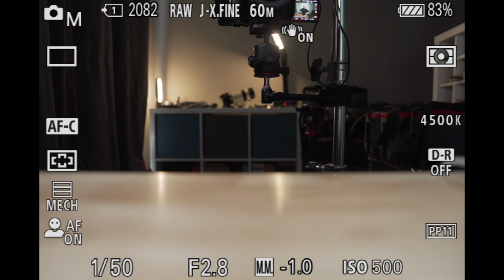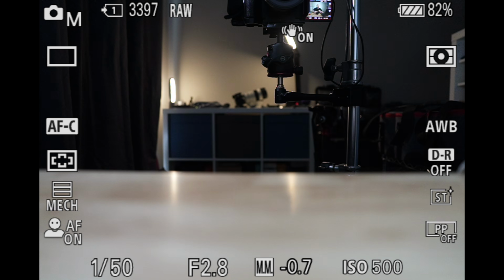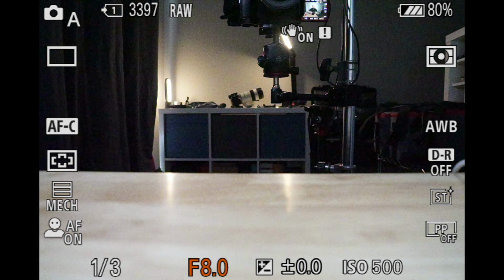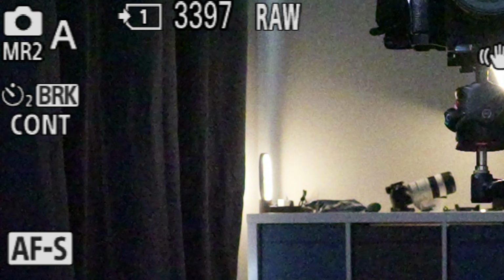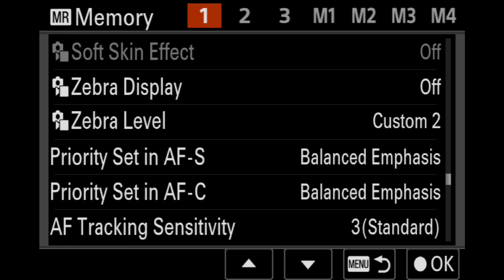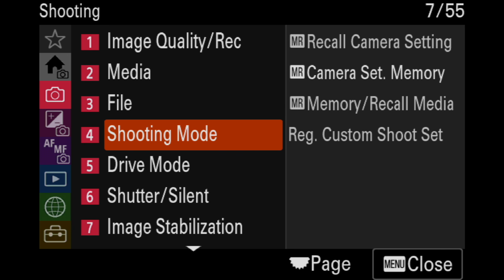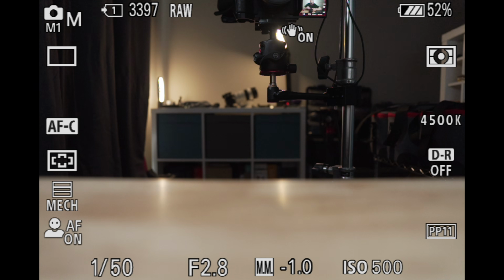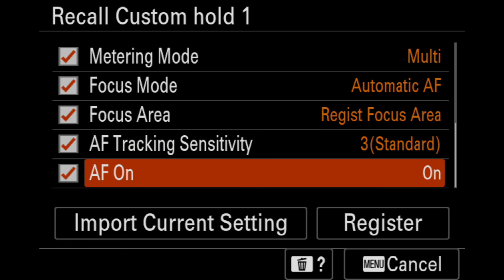Change Settings FAST! Sony Memory Recall Tutorial || Sony a7R V, a7 IV, a7S III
What's the quickest way to change camera settings fast in your Sony mirrorless camera?  Changing these settings on the fly can be a daunting task, and rather than going through your camera and frantically adjusting values setting by setting, there is a better and much easier way.

In this tutorial, I'll discuss Sony's powerful Memory Recall functionality within their cameras, and how you can utilize this to store and quickly recall your most commonly used photo, video and S&Q settings with just the turn of a dial.  We'll also cover a couple of additional and lesser-known Memory Recall options that will allow you to further store and recall custom settings using different methodologies, and discuss any caveats with these alternate methods.

While I'll primarily demonstrate this using my Sony a7R V, this tutorial and settings discussed will be relevant for many Sony Alpha cameras containing their newer menu system, including the a7S III, a1, a7 IV and the a6700.  Additionally, these same techniques can also be applied to cameras that utilize Sony's older menu system, including the a7 III, a7C, a7R III, a7R IV, a6600 and more.

Cameras & Lenses:
Sony a7R V
Sony 50mm f/1.2 GM
Sony 16-35 f/2.8 GM
Sony 24-70 f/2.8 GM II
Sony 70-200 f/2.8 GM II

Audio:
Sony TX660

Lighting:
Aputure LS 60x